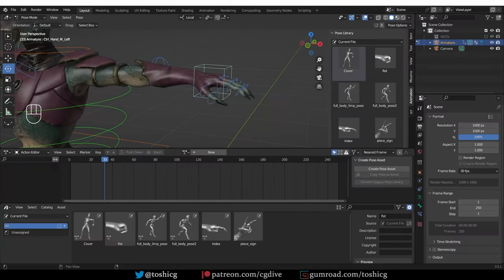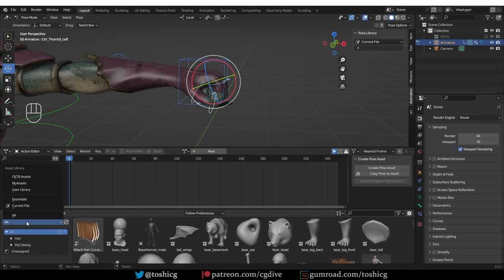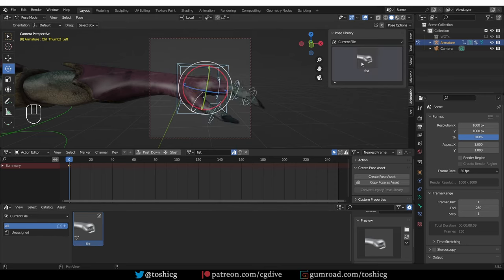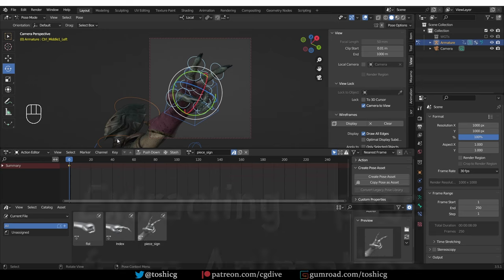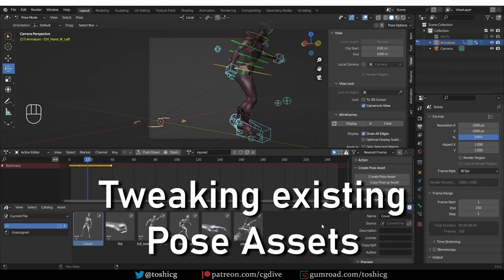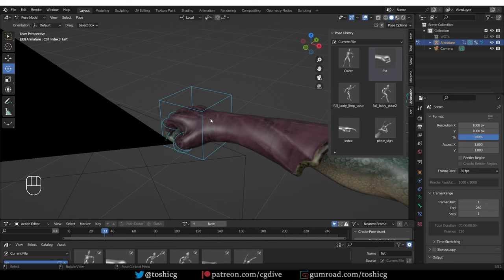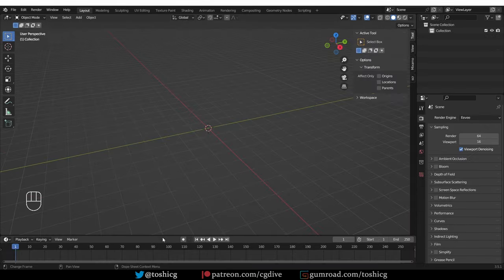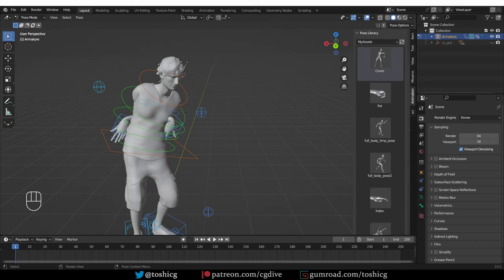Blender Pose Library Tutorial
⚠️The Pose Library was update slightly in 4.0. Watch this video to learn about the new pose library shelf. Everything else still works the exact same way.

The Pose Library is a way to save and reuse rig poses. It's commonly used to save hand poses and facial expressions but you can create any pose you want.

RECOMMENDED PRODUCTS
Alive! Animation course in Blender

0:00 Pose Library
0:29 Blender Setup
1:40 Creating a pose: Action Editor
3:49 Pose Asset preview image
5:01 Creating a pose: Asset Browser
6:11 Creating a pose: Manually
7:08 Extracting a pose from Animation
8:22 Copy-Paste Pose
9:55 Tweaking Pose Assets
10:27 Applying Poses
13:22 Saving & Reusing Poses
16:35 Pose Library Packs?

her32756743edjhfkjhdfslkj